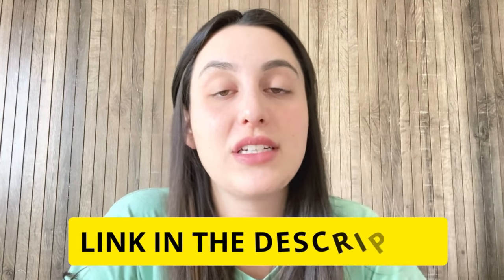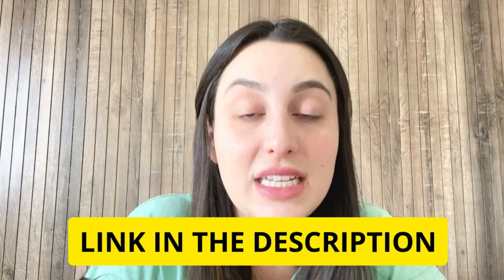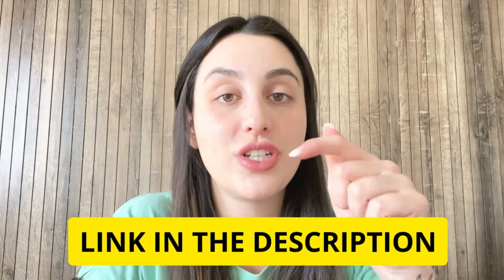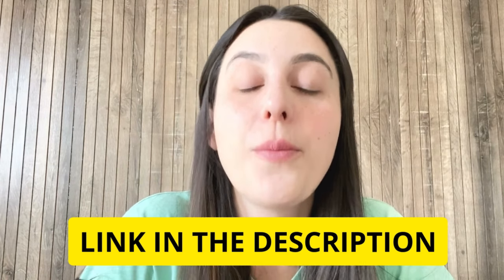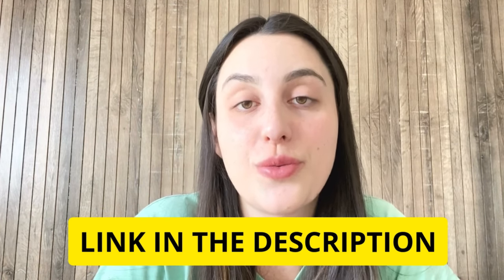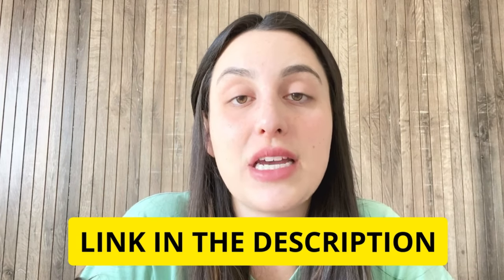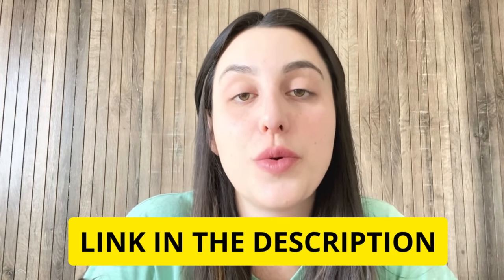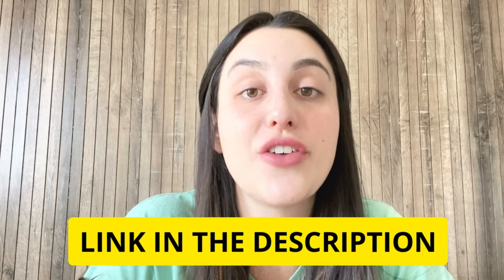SUGAR DEFENDER - (❗ATTENTION❗) - DOES SUGAR DEFENDER WORK? SUGAR DEFENDER REVIEW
- Eleuthero
- Coleus
- Maca Root
- African Mango
- Guarana
- Gymnema
- Ginseng
✅Exclusive Offers and Guarantees:

Key Moments:
0:00 Sugar Defender Review
0:29 Sugar Defender & Science
1:12 What Is Sugar Defender
1:32 Sugar Defender ingredients
1:49 Sugar Defender benefits
2:29 Sugar Defender Alert!
2:51 How to use Sugar Defender